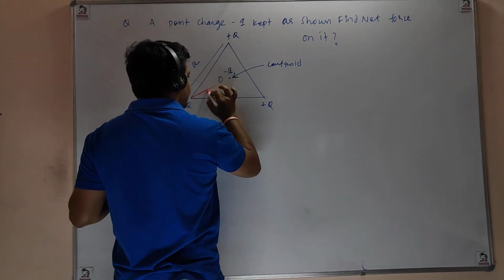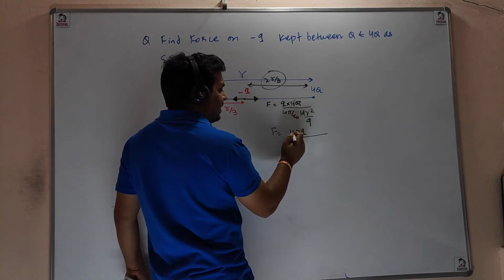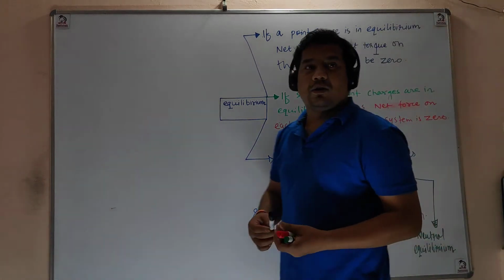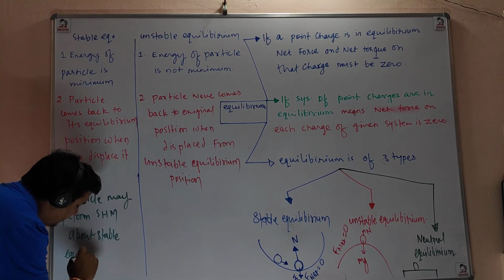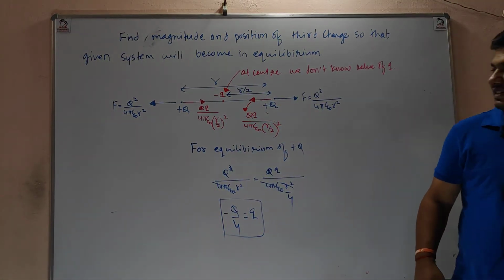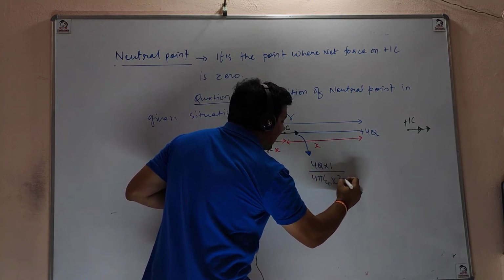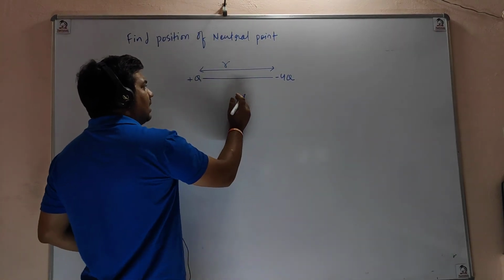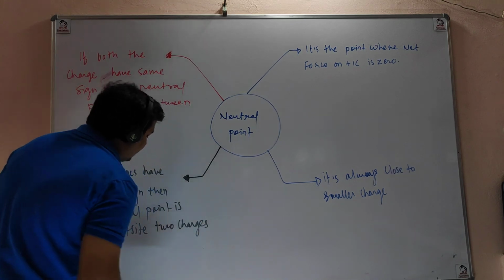Electrostatics lecture-3 Coulombs law numerical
Important qustions based on coulombs law